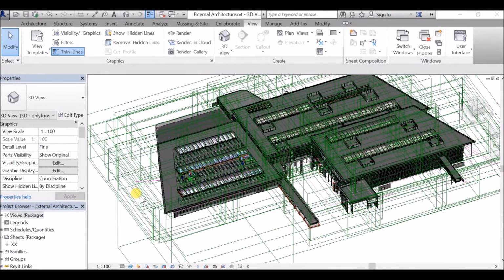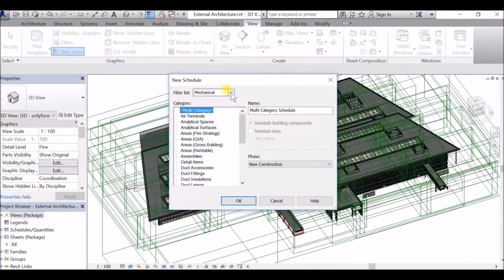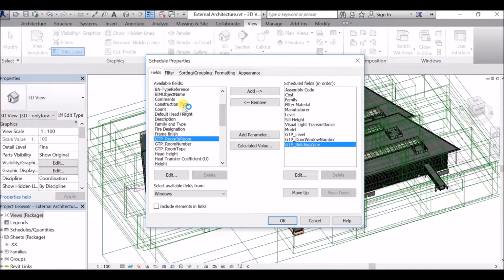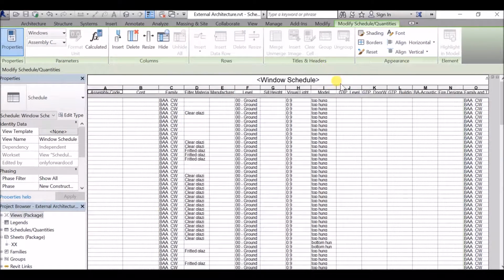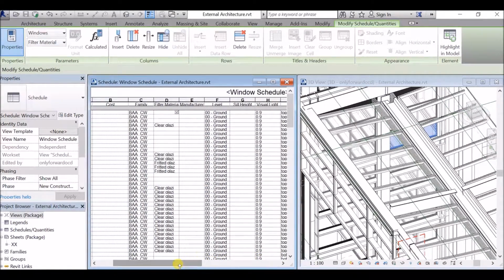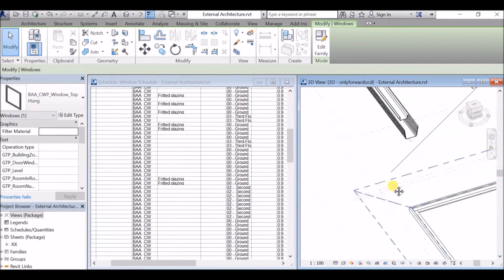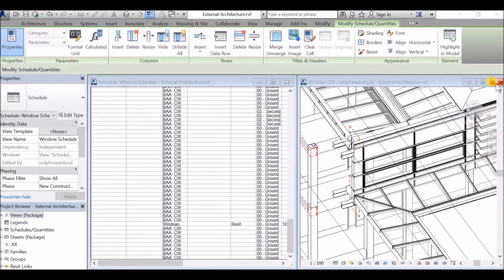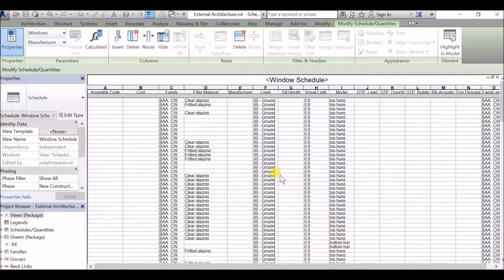Revit make a schedule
Generating schedules of information from the Revit model